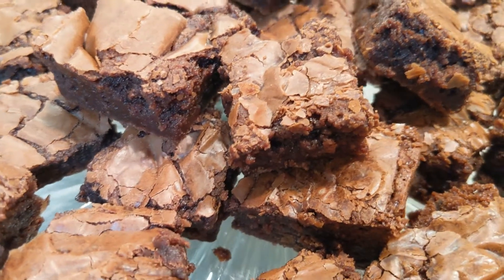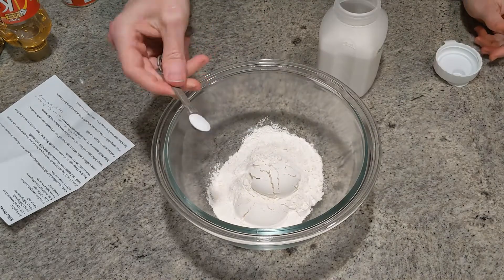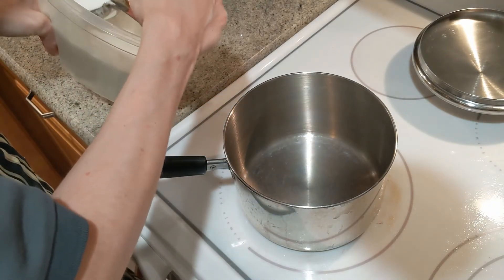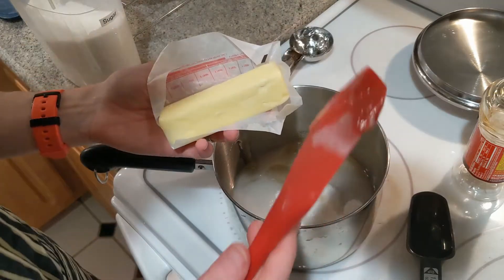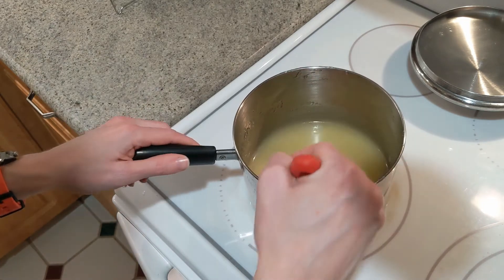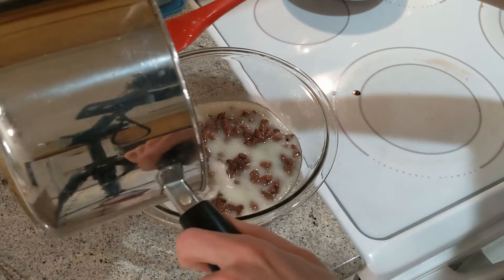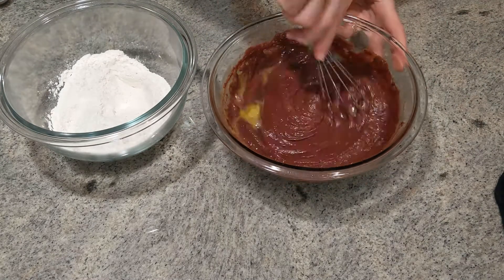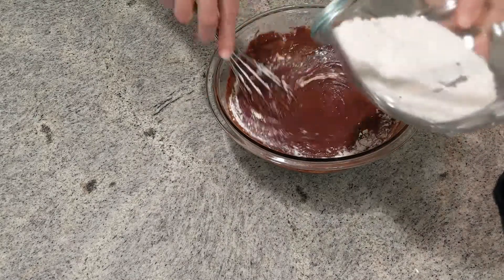Killer Chocolate Brownies - Scratch made family recipe!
Ingredients:

1 1/4 cups all purpose flour
1/4 tsp baking soda
1/8 tsp baking powder
1/8 tsp salt
1 cup + 2 tbs. sugar
9 tbs. butter cut into tablespoons
1/4 cup light corn syrup
1/4 cup water
14 oz. (1 bag) semisweet chocolate chips
3 large eggs
1 tbsp vanilla extract
1 cup of nuts (optional)
6 oz. of chocolate bits (milk or dark chocolate)

Stir together flour, baking soda, baking powder, and salt.
In medium saucepan combine sugar, butter, corn syrup, and water.
Cook over medium heat stirring constantly until butter melts, the sugar is dissolved and the mixture comes to a boil.
Place chocolate chips in bowl & pour this syrup over it. Let mixture stand 1 to 2 minutes until chocolate melts then whisk it until it is smooth.
Whisk in eggs one at a time until smooth. whisk in vanilla extract and the flour mixture until batter is smooth.
Using a rubber spatula, fold in nuts and chocolate bits.
Scrape batter into foil lined 9x13 pan which has been buttered on the bottom.

Bake 40-50 minutes at 325 until toothpick comes out clean, or pulls away from the edges. Don't bake more than 50 minutes, or they'll be too dry.

Cool brownies in the pan on a rack.

When completely cooled, cover pan with plastic wrap & let set for at least 6 hours.

Invert brownie onto large plate & cut. Store in airtight container.

My usual Recording Equipment:

Pixel 3
Small shotgun microphone